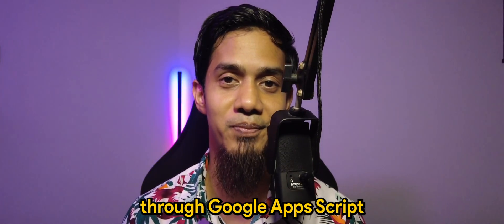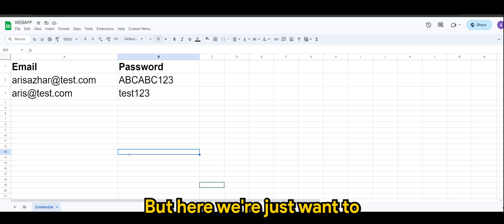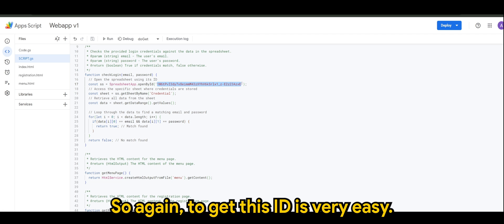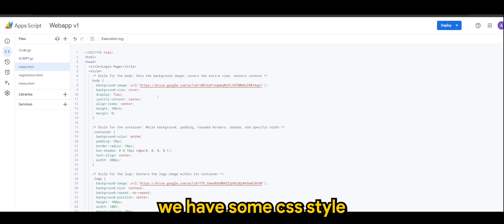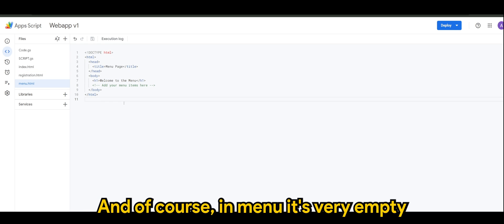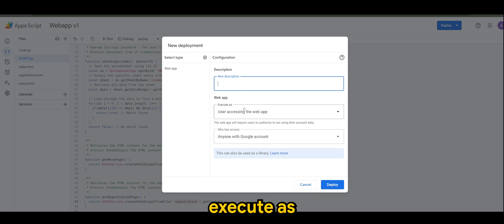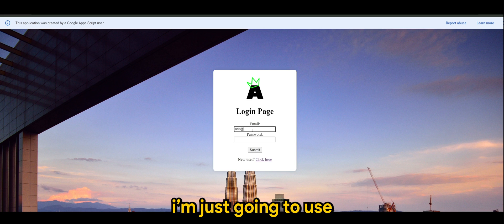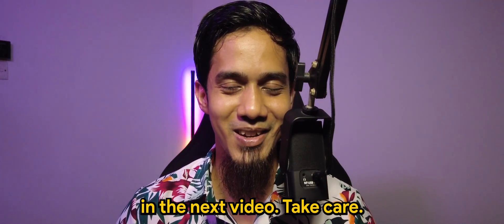Google Apps Script: Create your own custom login and registration page. CODE PROVIDED.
Welcome to our comprehensive guide on creating a robust Web App Login and Registration system using Google Apps Script! 🚀

🔹 What You Will Learn: In this tutorial, we explore the essentials of web development, focusing on building secure and user-friendly login and registration pages. This guide is perfect for beginners and intermediate developers looking to enhance their skills.

🔸 Topics Covered:

Google Apps Script Basics: Dive into the fundamentals of Google Apps Script and its integration with Google Sheets for data storage.
Creating a Login Page: Learn to build a secure login system, including HTML form creation and handling user authentication.
Designing a Registration Page: Step-by-step instructions on setting up a registration page for new users, including data validation and storage.
UI/UX Design: Tips on designing visually appealing and functional user interfaces with CSS.
JavaScript for Interactivity: Utilizing JavaScript for dynamic client-server communication.

Why This Tutorial? This guide is crafted to provide you with practical skills in web app development while ensuring a high level of user data security. Enhance your coding portfolio and build scalable web applications with ease.

🔸 Key Takeaways: By the end of this tutorial, you will have hands-on experience in creating a fully functional login and registration system, ready to be implemented in any web project.